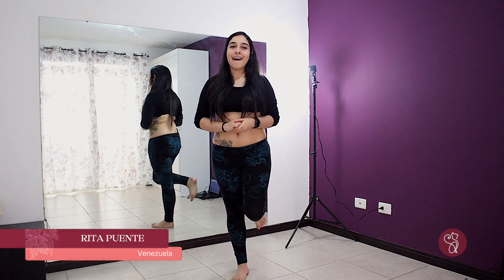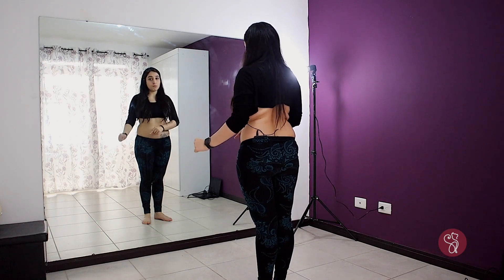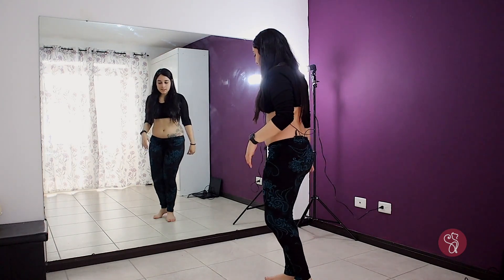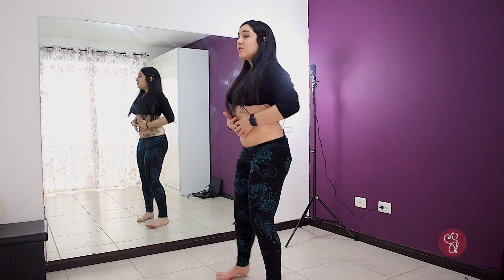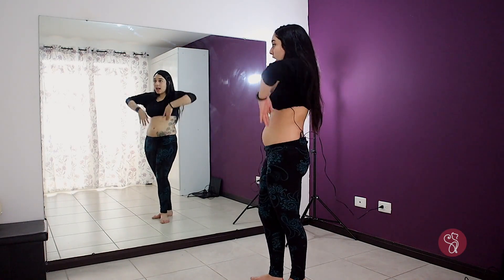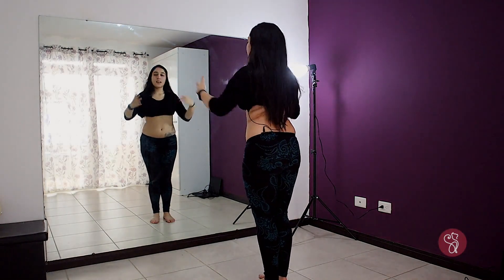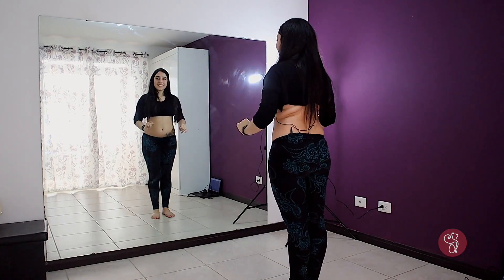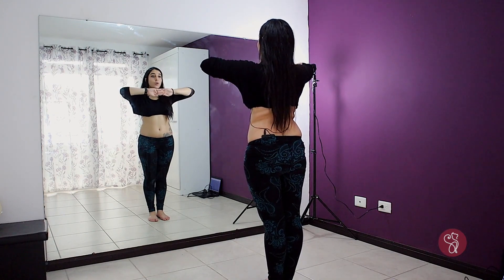CLASS 3️⃣💃 BELLYDANCE TRIBAL FUSION CHOREOGRAPHY FOR BEGINNERS!!💃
💜 This is the 3️⃣  of 4️⃣  amazing classes where you will learn the second part of the choreo, grab a water bottle, and let's dance!

🖤 ARE WE CONNECTED ALREADY?

Thank you for joining Black Cat Community! ♥️